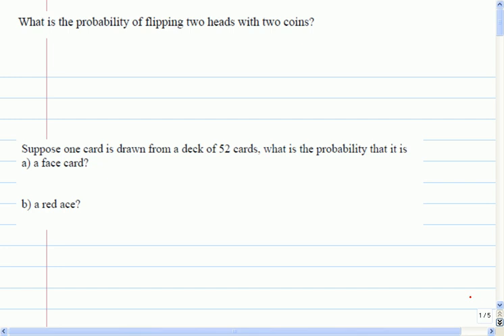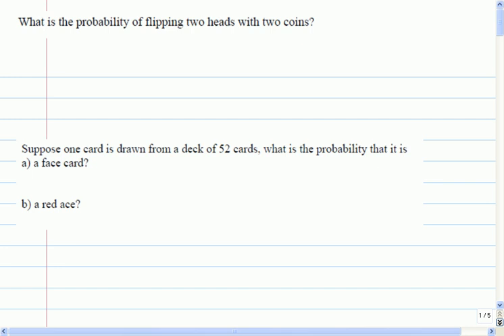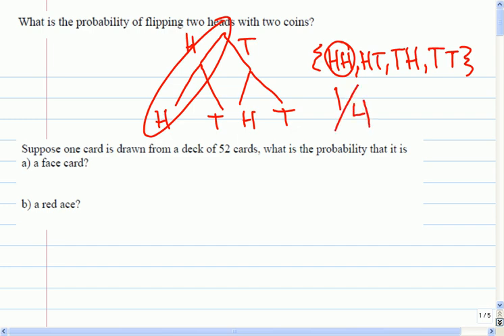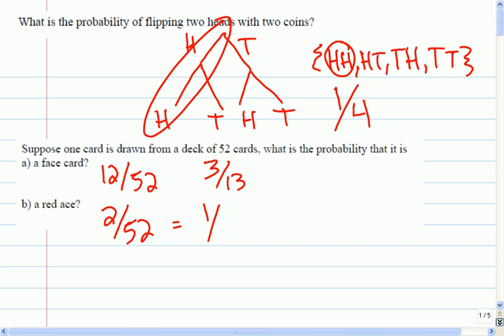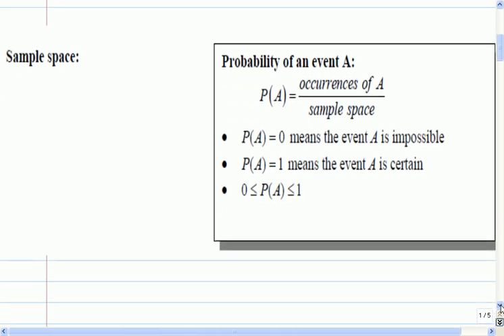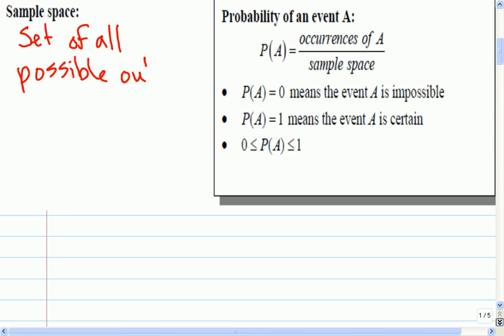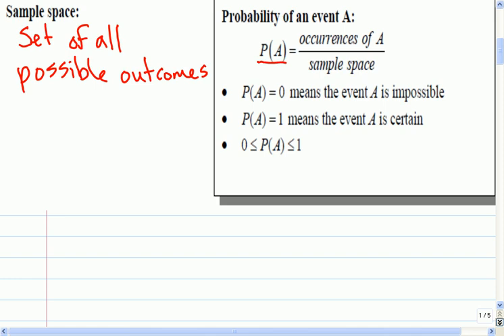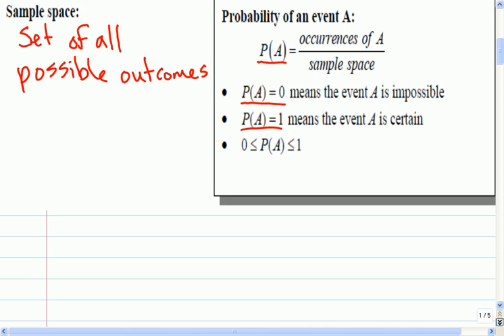Mr Joyce Math 12 - Basic Probability I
In this lesson we look at the basic idea behind probability, sample space